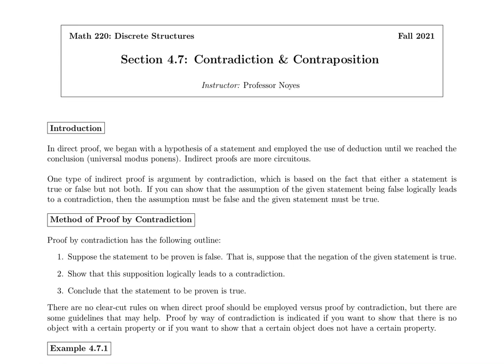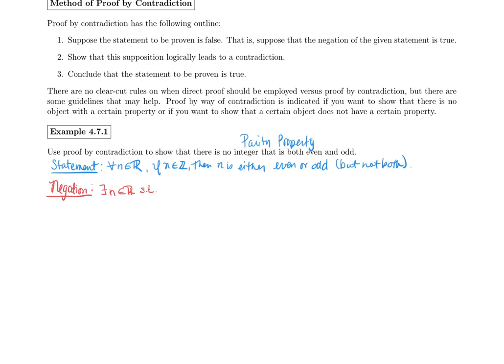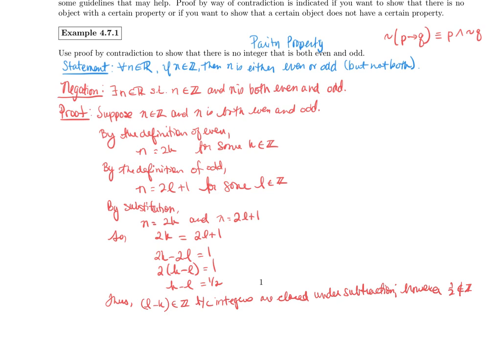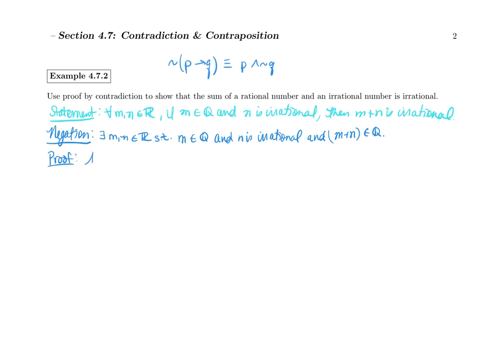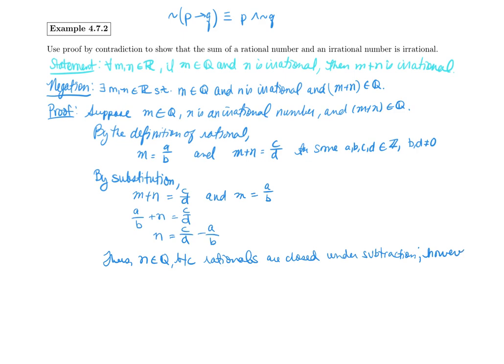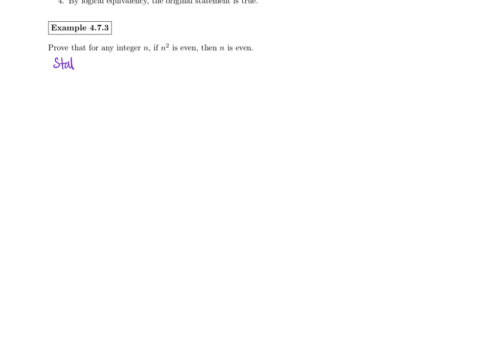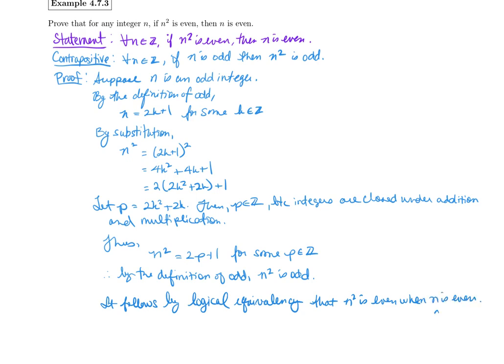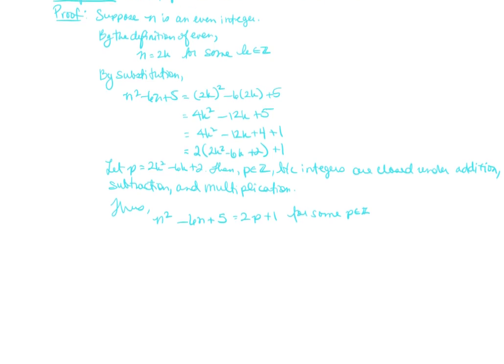Math 220 Section 4.7 Methods of Indirect Proof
Proof by contradiction and contraposition

00:00 Slide 1
10:08 Slide 2
17:57 Slide 3
25:04 Slide 4